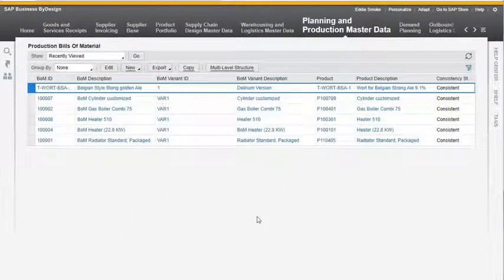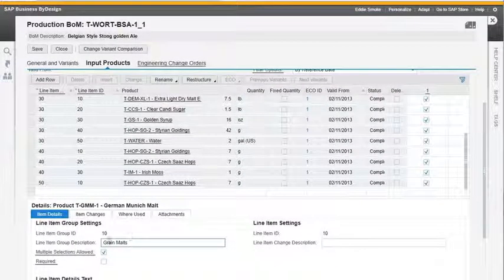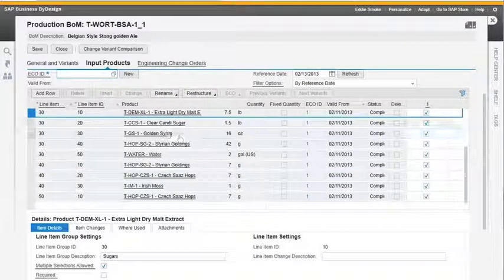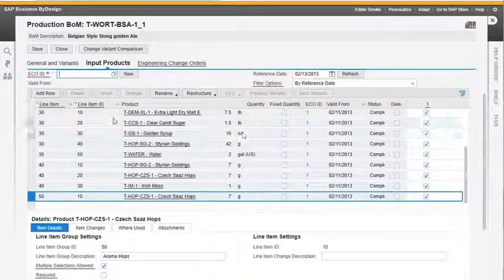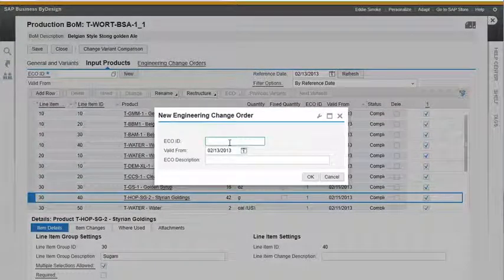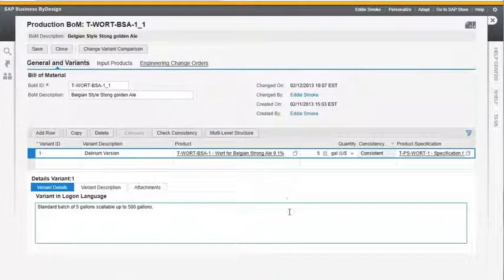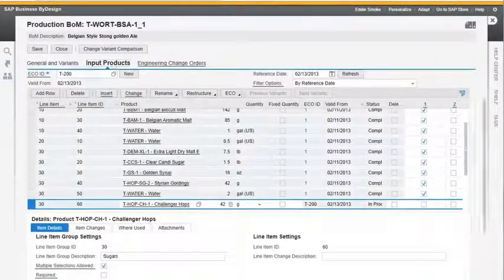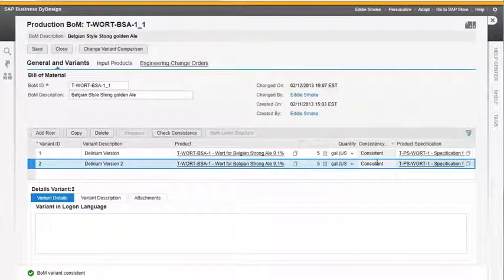SAP Business ByDesign Bill Material Beer Making Demo- Part 1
Overview of the beer making process and the steps involved. For a higher resolution video go to our